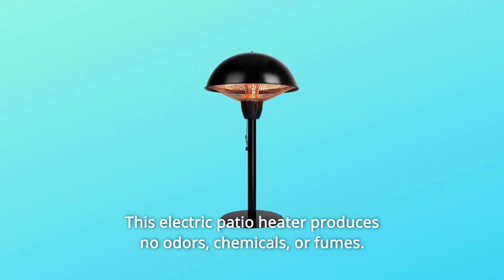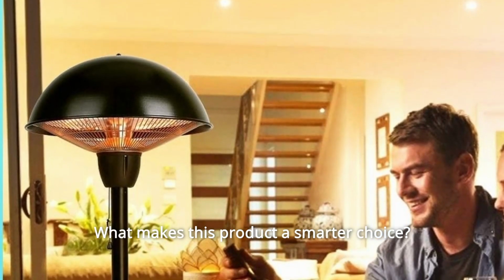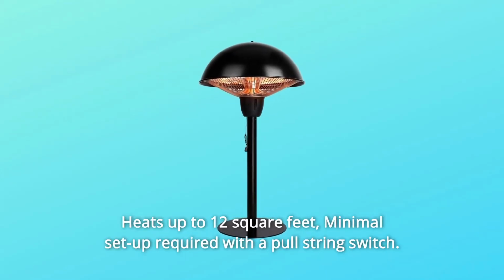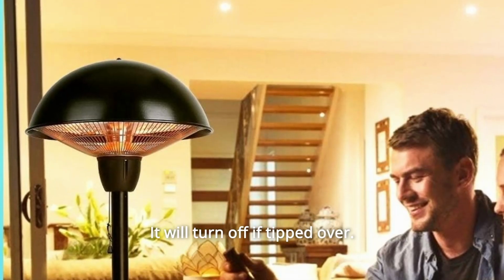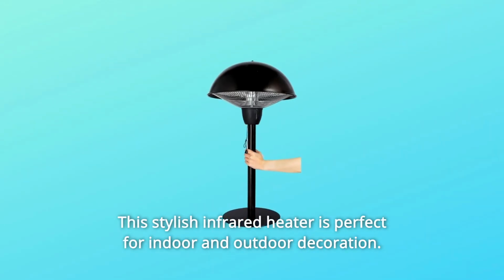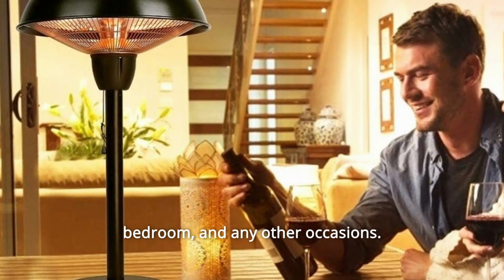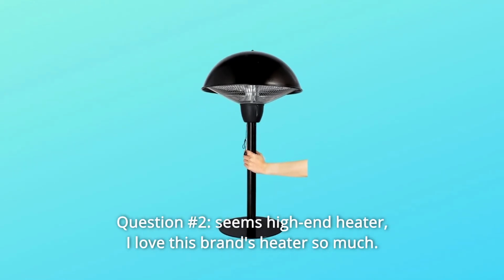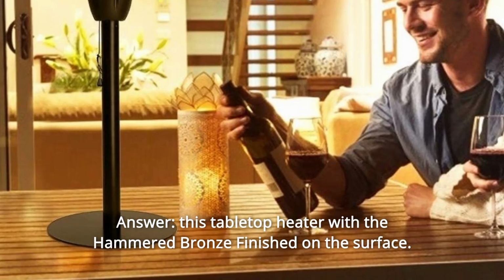Star Patio Electric Patio Heater Review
Check Amazon's latest price (These things might go on Sale)

There are no scents, chemicals, or fumes produced by this electric patio heater. Heater with no noise. Wind has no effect on the high-quality infrared heating. With a lifetime of 5,000 hours, industry-leading halogen tube technology effectively heats.

STAR PATIO IS YOUR OUTDOOR ELECTRIC PATIO HEATER EXPERT: With one easy power adjustment of 1,500 watts, it provides quick, constant, and silent heating. Heats up to 12 square feet and only just a few minutes to set up using a pull string switch. BTUs: 5,100

Number two, SAFE TO TOUCH: Outdoor heaters with automatic shut-off for tip-over prevention. The heating base is made of high-quality materials and has an anti-skid design. This heater is a reliable and useful addition to any room that need a little extra heat. If it is tipped over, it will switch off.

Number 3: NEWEST DOME SHAPE UNIQUE DESIGN EXTRAS: It is ideal for 4 to 5 people to sit around the tabletop heater and enjoy your warmth while spending time together. DOME SHAPE in hammered bronze tone is designed to be portable and attractive. This elegant infrared heater is ideal for both indoor and outdoor use.

Rated AND WARRANTED: IP44 certified; weather and dust resistant for outdoor usage. Certified by the USGS. The manufacturer provides a one-year warranty. Ideal for gazebos, patios, balconies, workshops, garages, living rooms, bedrooms, and a variety of other applications.

Commonly Asked Questions:

Is this tabletop heater suitable as a birthday present? I'd want to acquire one for my grandfather.
Answer: We believe it is a wonderful choice for you to choose this product as a birthday present for your grandfather.

Question #2: It seems to be a high-end heater, and I like this brand's heater. Is this the shop's newest heater?
Yes, this style of warmer is part of our newest tabletop heater collection.

Question #3: This heater has a beautiful look, but what is the polish on the surface?
The answer is this desktop heater with a Hammered Bronze Finished surface.

Searches related to Star Patio Electric Patio Heater Review